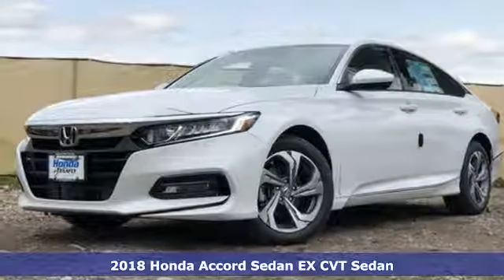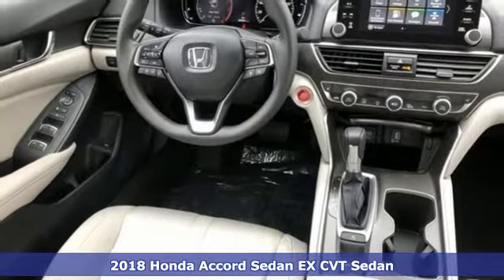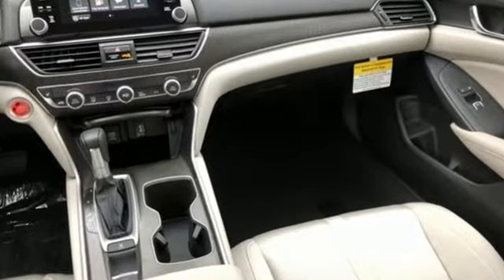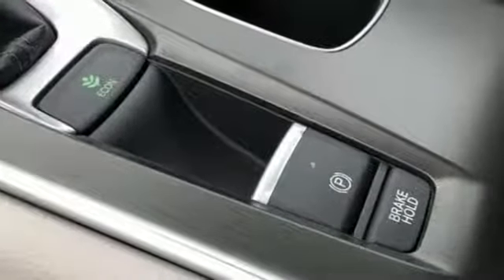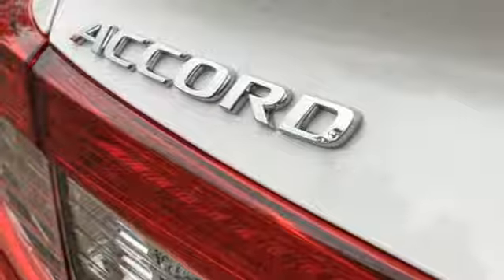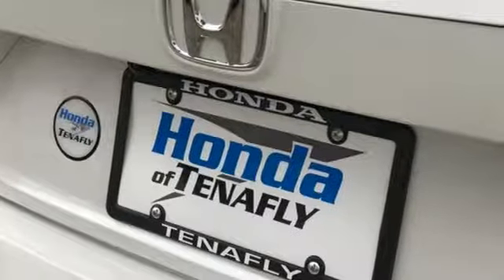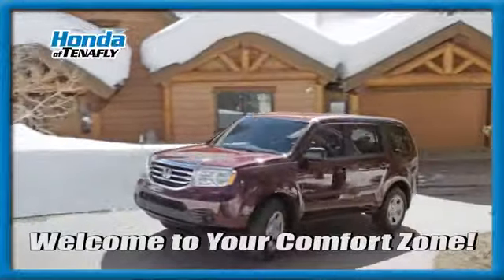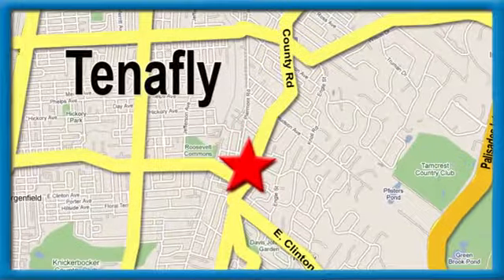New 2018 Honda Accord Teaneck Englewood, NJ #57651 - SOLD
Year: 2018
Make: Honda
Model: Accord
Trim: EX 1.5L Turbocharged
Engine: 1.5T I4 DOHC 16V Turbocharged VTEC
Transmission: CVT
Color: Beige
Interior: Ivory
Stock #: 57651
VIN: 1HGCV1F4XJA254522
Recent Arrival! Platinum White Pearl FWD 2018 Honda Accord EX 1.5L Turbocharged 1.5T I4 DOHC 16V Turbocharged VTEC Ivory Cloth **WE ARE A 2018 DEALER RATER CONSUMER SATISFACTION AWARD WINNER***No prep, delivery, or transport fees like other dealers! WE BUY CARS!!! Ivory Cloth.brbrbrHonda of Tenafly is New Jersey's First Honda dealership. Family owned and operated for 47 years. We proudly serve all of New Jersey and the entire United States.Call or to schedule your VIP test drive today! All prices plus tax, title, lic, and dealer processing fee.

Address:
28 County Road